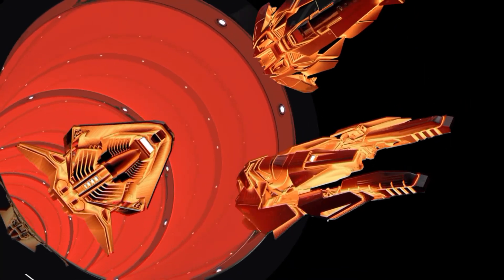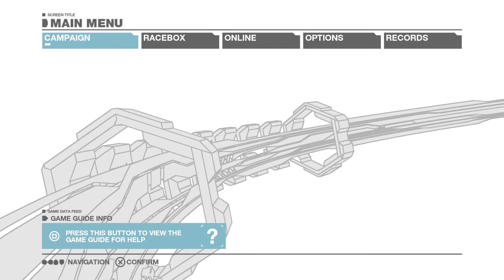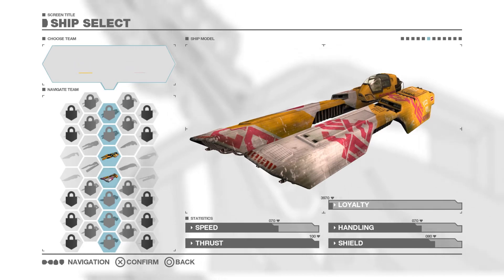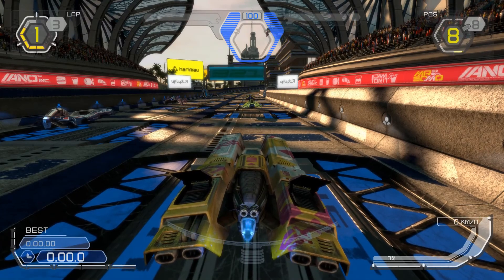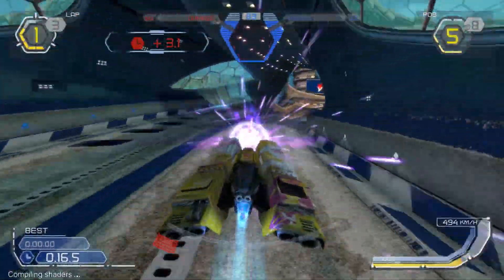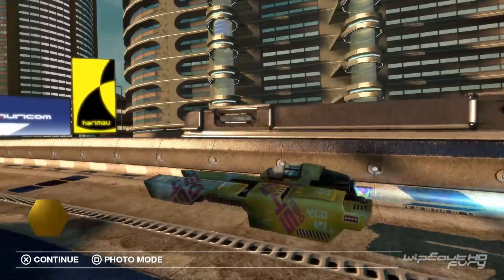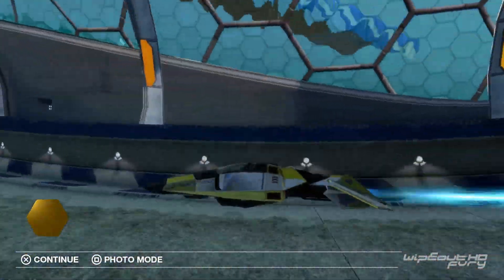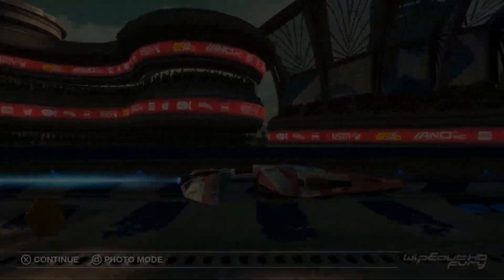The RPCS3 project is really impressive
Been following the RPCS3 project for a number of years but only recently have I been able to properly play my favorite game series on it.

I'm very impressed on how things are at the moment.
That said I'm sure my PC upgrades over time have helped that too.